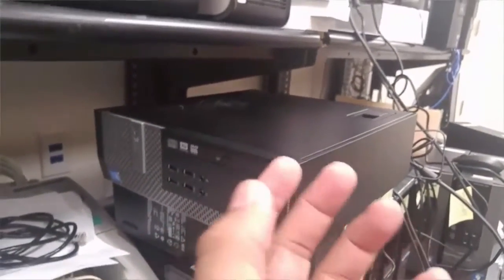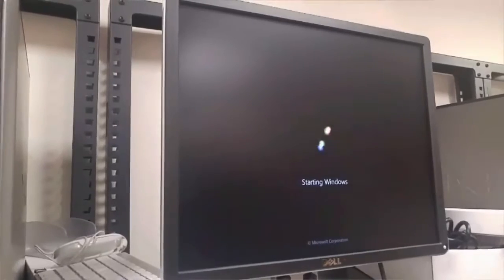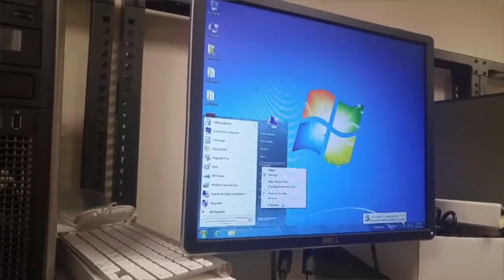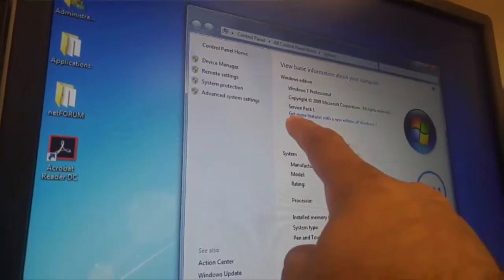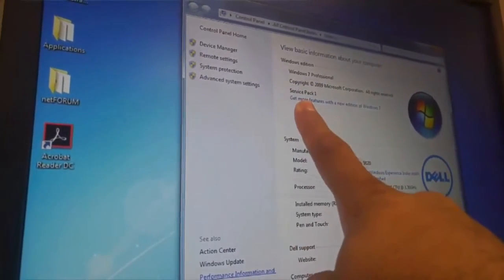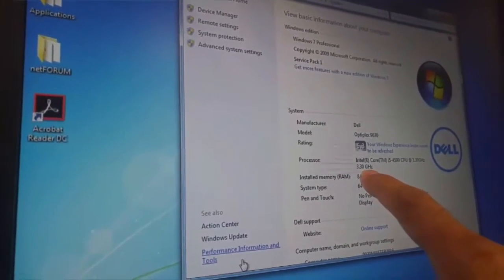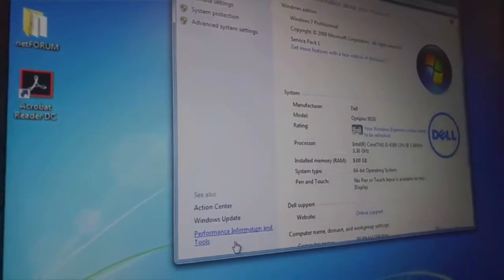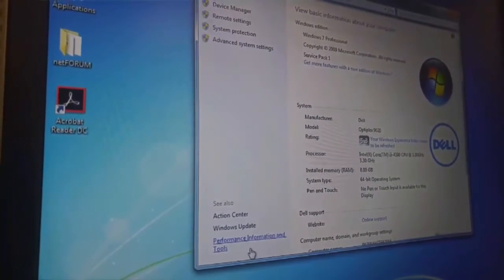Upgrade windows 7 64bit to Windows 10 64bit